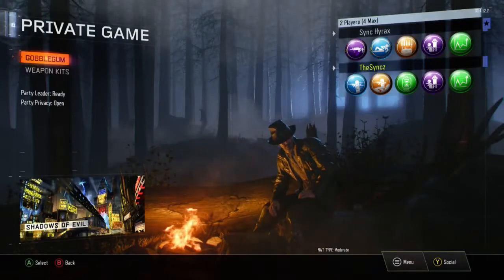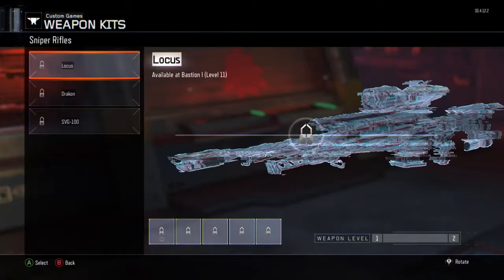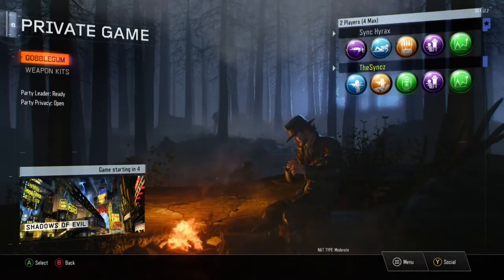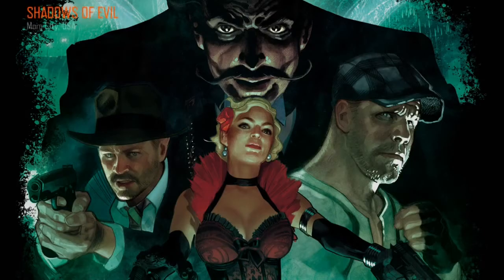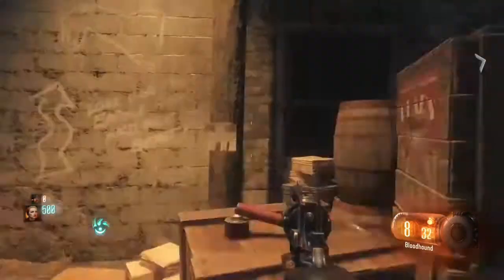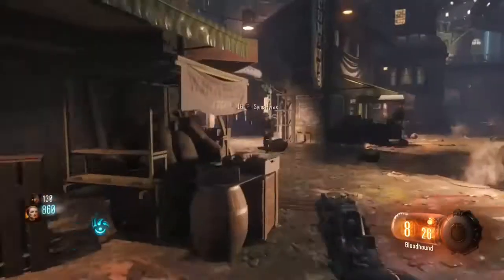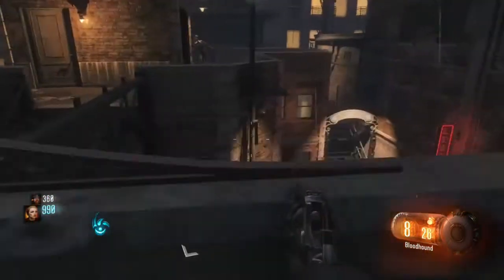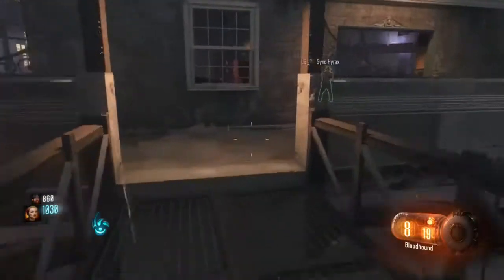First look/review at Call of Duty®: Black Ops III Xbox One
Hello everyone and welcome to TheSyncz Youtube channel and today we will be doing a first look/review at Call of Duty®: Black Ops III on Xbox One. Hope you Enjoy!

Also available for Microsoft Windows, PlayStation 3/4 and Xbox 360.

Song: Virtual Riot - Paper Planes.